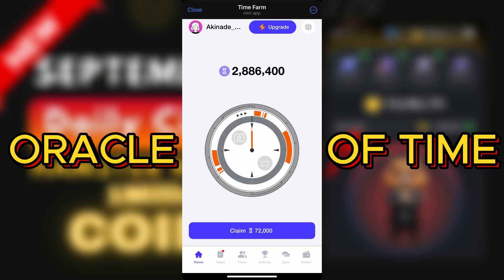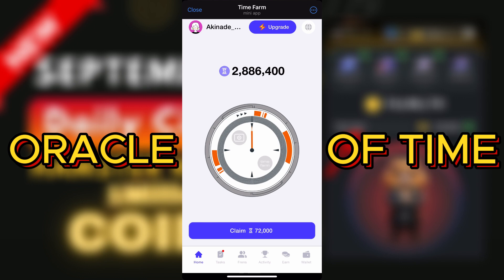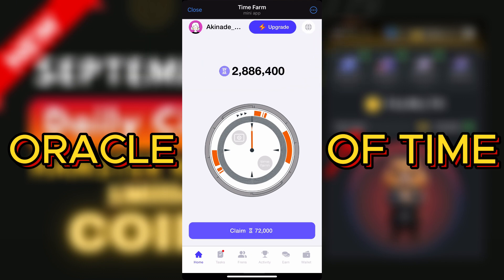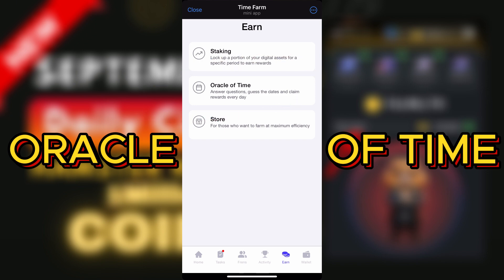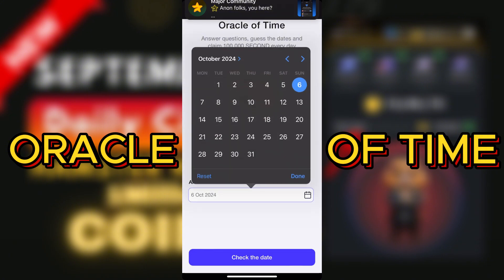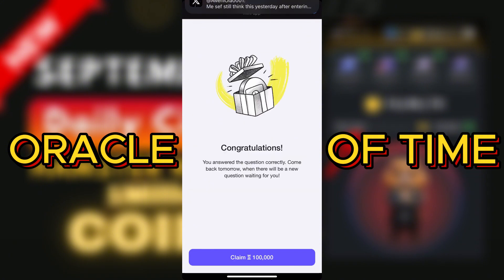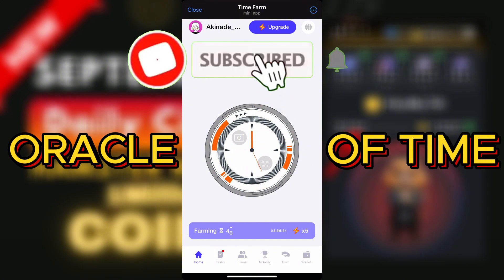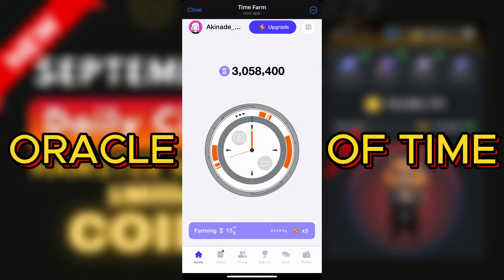Top Oracle Reveals October 2024's Hidden Time Farm Secrets!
Time Farm Today Oracle Of Time Answer For October 2024#timefarm oracleoftime In this video we discussed how to get Today answer for Time farm to claim your 100k coin.
Oracle Reveals September 2024's Hidden Time Farm Secrets!